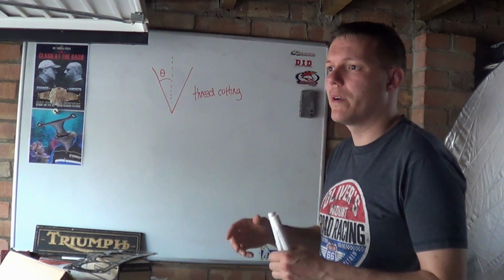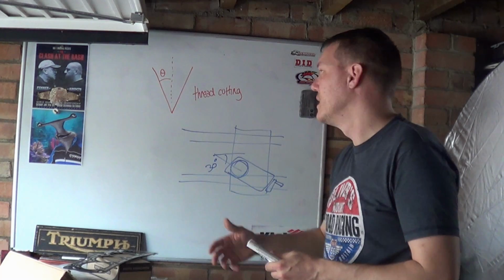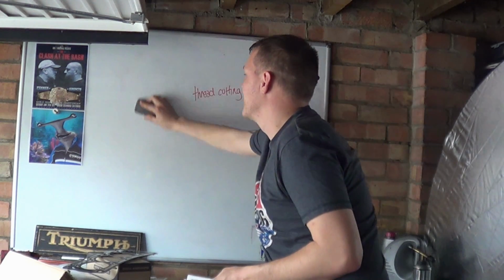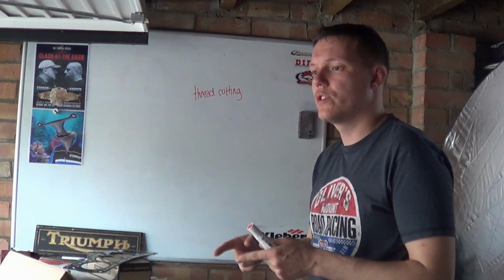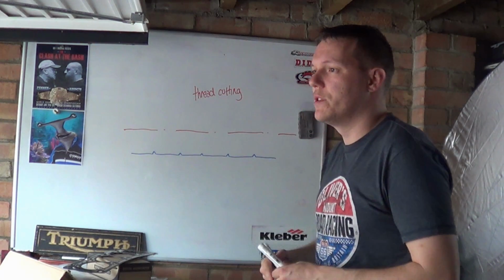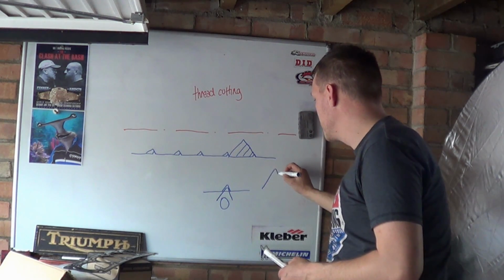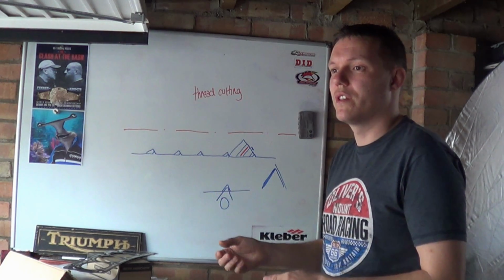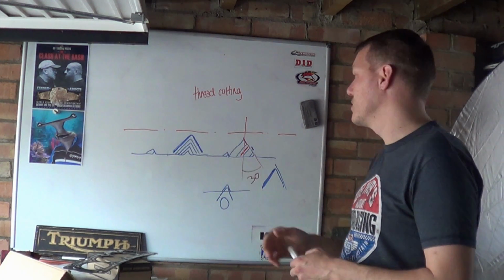Compound at 30deg? - why? - thread cutting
In this video I talk about why you set your compound at 30degrees when doing single point thread cutting.